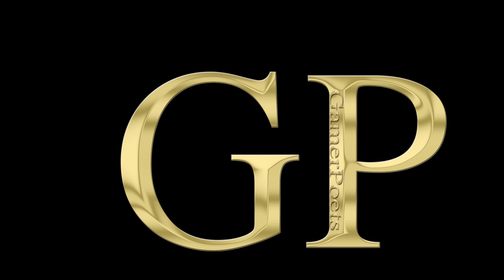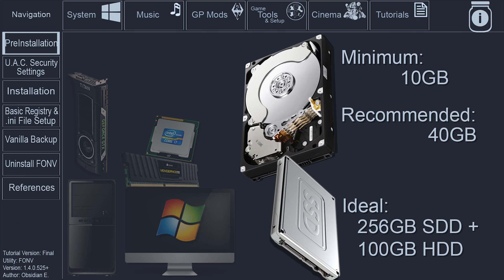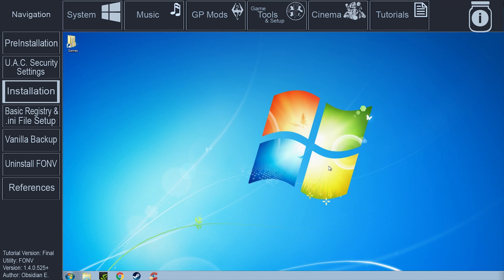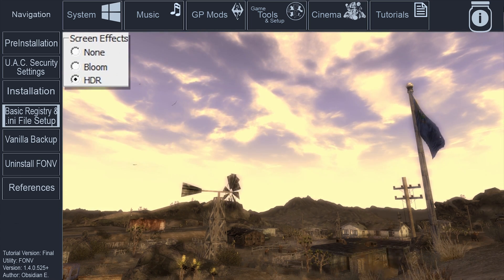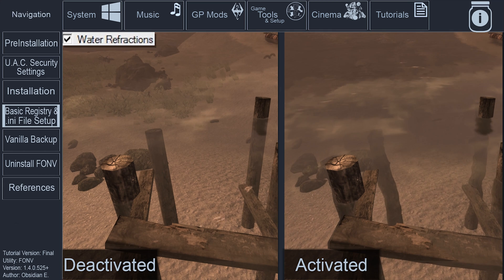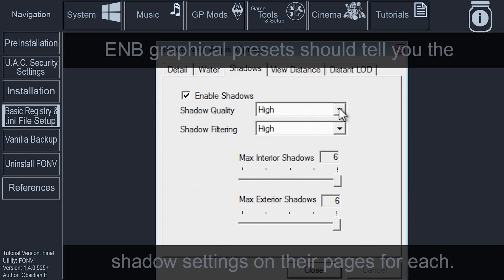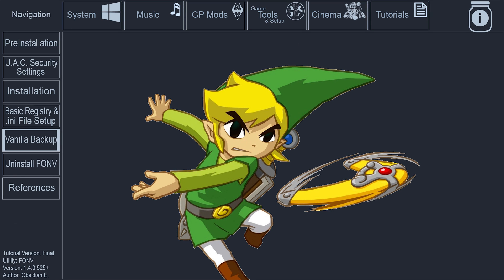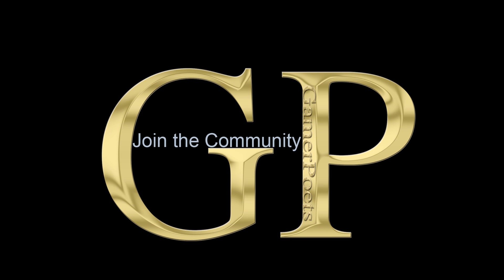Fallout New Vegas : Installation & Setup : Start to Finish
Easy. Interactive. Step by step.

Full Tutorial in Text: (website under construction)

Windows User Account Control: (in progress)

-Tutorial Navigation-
0:02 Tutorial Navigation
1:13 PreInstallation*
2:30 Fallout New Vegas Version
2:46 U.A.C. Security Settings*
3:16 Installation*
3:18 Fallout New Vegas Installation : Steam Owners
3:35 Fallout New Vegas Installation : Purchase & Install
4:26 Fallout New Vegas Installation : Disc Owners
4:59 Basic Registry & .ini File Setup*
5:30 Graphics Adapter
5:33 Aspect Ratio
5:39 Resolution
5:47 Antialiasing (AA)
5:59 Anisotropic Filtering (AF)
6:12 Windowed Mode
6:27 Vertical Sync
6:44 Screen Effects
7:32 Show All Resolutions
7:40 Detail Settings (FalloutNVLauncher Warning)
8:20 Presets
8:36 Texture Quality
8:41 Radial Blur Quality
8:48 Depth of Field
8:58 Transparency Multisampling
9:14 Decal Cap
9:20 Water Refractions
9:32 Water Reflection Warning
10:10 Water Reflections
10:15 Reflection Quality
10:20 Soft Reflections
10:31 Full Scene Reflections
10:40 Full Detail Reflections
10:50 Water Displacement
11:03 Depth Fog
11:16 Water Multisampling
11:30 Shadow Warning
11:55 Enable Shadows
12:00 Shadow Quality
12:08 Shadow Filtering
12:18 Max Interior Shadows
12:25 Max Exterior Shadows
12:34 Object Fade
12:43 Actor Fade
12:48 Grass Fade
12:55 Specularity Fade
13:01 Light Fade
13:07 Item Fade
13:13 Shadow Fade
13:19 Tree LOD Fade
13:25 Object LOD Fade
13:31 Land Quality
13:44 Vanilla Backup*
15:17 Uninstall Fallout New Vegas*

15:43 References & Thank You's*

Community Members:
Ilyaas Najee-Ullah: Reminder to be non-modder conscientious
OverlordAsch: Revision to the backup steps
RogueHelljumper: Downstream ENB clarification
Rusty LH: Inclusion of system specs
Wayne Dunn: AppData permissions mention

Checks & Balances

-Mod & Software Authors
a. Are contacted to give input on videos containing their Mods or Software.
b. Have provided priceless support on nearly all tutorials.
c. If a response is received are asked to approve the video.

-GamerPoets
a. Must take all Creator input into account when creating final drafts.
b. Are only allowed to upload a video after approval has been given.
c. Eliminate unnecessary information to minimize length and too optimize content.
d. Records, Creates, Edits and Voices each episode to the best of their abilities.

-Dedication
Videos can take anywhere from a few hours to a few weeks to complete. Numerous videos have had large sections completely revamped. In some cases entire videos have been scrapped
and re-recorded to assure the best help that can be provided.

I (Michael of GamerPoets) try to respond to each and every comment. Sometimes I miss some and other times I simply don't have the answer. I apologize if I miss your comment. They are appreciated. The comments that I don't appreciate, especially when disrespecting others "just because", will get said person blocked and banned without thought or warning. Everyone's opinion is welcome. Even if you don't like or disagree with us we are happy to hear it. There are ways to voice opinion without being an idiot. Help progress future videos and content with good comments and information.

All money goes to Hardware & Software upkeep

Ultimately, these videos are for YOU. You ALL make these videos,
the GamerPoets YouTube channel and the information better. We hope that we have been able to help. Thank you for joining us.